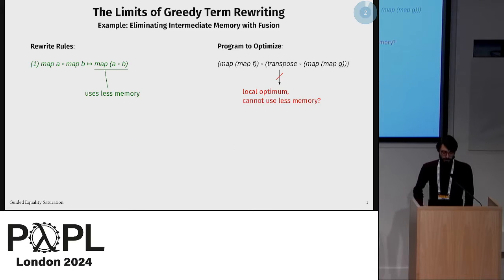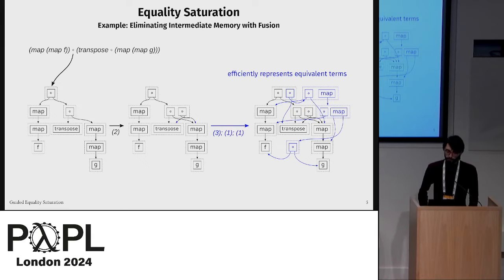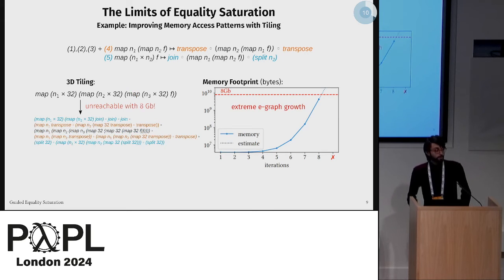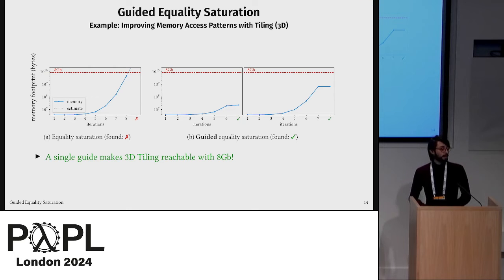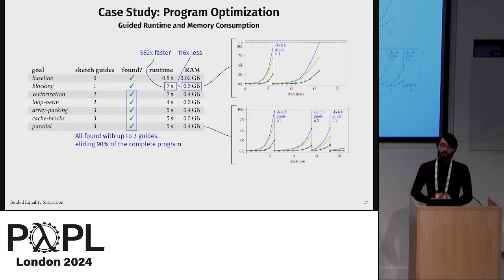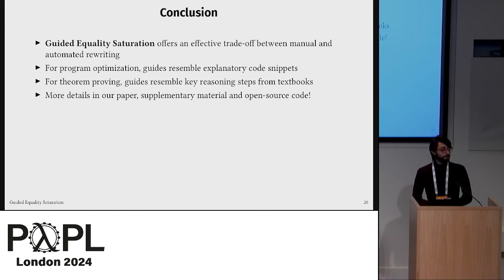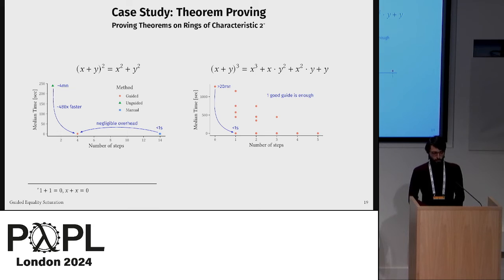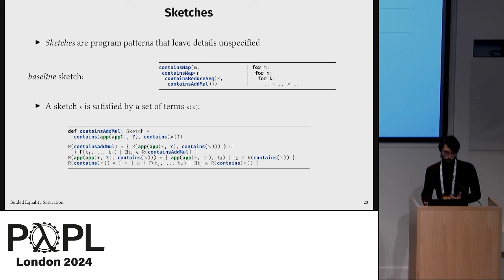[POPL'24] Guided Equality Saturation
Guided Equality Saturation (Video, POPL 2024)
Thomas Kœhler, Andrés Goens, Siddharth Bhat, Tobias Grosser, Phil Trinder, and Michel Steuwer

Abstract: Rewriting is a principled term transformation technique with uses across theorem
proving and compilation.
In theorem proving, each rewrite is a proof step; in compilation, rewrites optimize a program term.
While developing rewrite sequences manually is possible, this process does not
scale to larger rewrite sequences. Automated rewriting
techniques, like greedy simplification or equality saturation, work well
without requiring human input.
Yet, they do not scale to large search spaces, limiting the complexity of tasks where automated rewriting is effective,
and meaning that just a small increase in term size or rewrite length may result in failure.

This paper proposes a semi-automatic rewriting technique as a means to scale rewriting by allowing
human insight at key decision points.
Specifically, we propose guided equality saturation that embraces human guidance when fully automated equality saturation does not scale.
The rewriting is split into two simpler automatic equality saturation steps: from the original term to a human-provided intermediate guide, and from the guide to the target. Complex rewriting tasks may require multiple guides, resulting in a sequence of equality saturation steps.
A guide can be a complete term, or a sketch containing undefined elements that are instantiated by the equality saturation search.
Such sketches may be far more concise than complete terms.

We demonstrate the generality and effectiveness of guided equality saturation using two case studies.
First, we integrate guided equality saturation in the Lean 4 proof assistant.
Proofs are written in the style of textbook proof sketches, as a series of calculations omitting details and skipping steps.
These proofs conclude in less than a second instead of minutes when compared to unguided equality saturation, and can
find complex proofs that previously had to be done manually.
Second, in the compiler of the Rise array language, where unguided equality saturation fails to perform optimizations within an hour and using 60 GB of memory, guided equality saturation performs the same optimizations with at most 3 guides, within seconds using less than 1 GB memory.